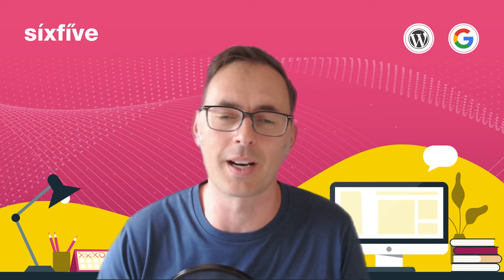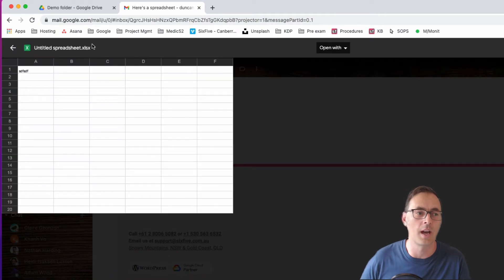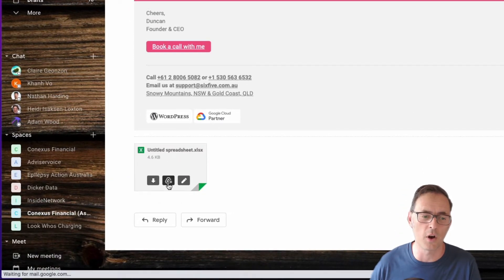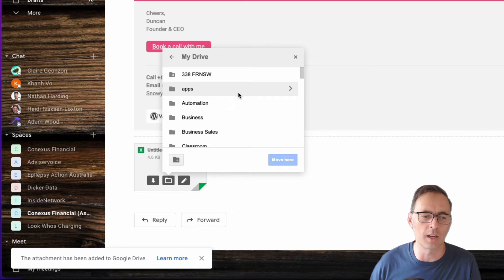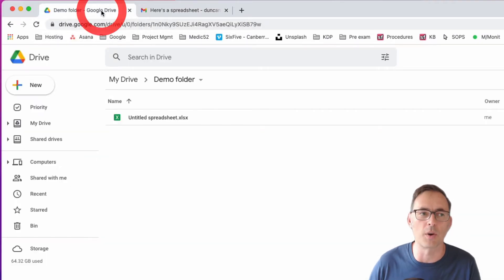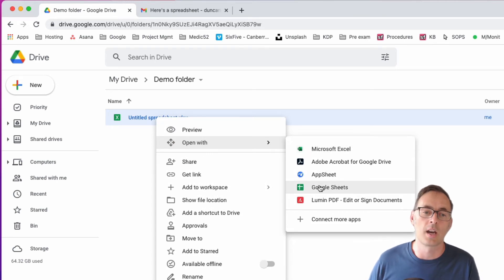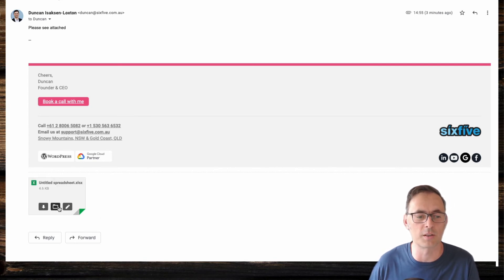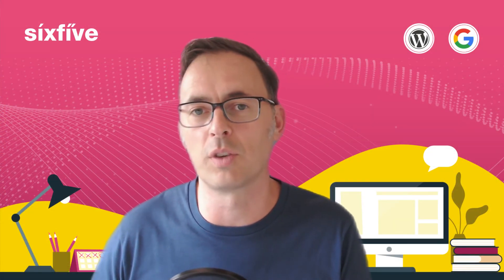How to Save Gmail Attachments Directly to Google Drive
Bust out the speed, save time by saving gmail attachments directly into Google Drive and organizing them.

You can save a Gmail attachment directly into Google Drive using one button, and then you can organise it into a different folder with another couple clicks to keep your digital life in check.

No need to download to your computer, and then upload to Google Drive, or organise on your computer.

In this video I'll show you how to save the gmail attachments and organize them in Google Drive so you don't end up with a cluttered filing system!

Chapters:
00:00:00 - Getting files from Gmail to Google Drive
00:00:16 - Downloading and uploading files
00:00:29 - Organizing Files in Google Drive within Gmail
00:00:43 - Opening an Excel File
00:00:56 - Adding Files to Your Drive
00:01:10 - Organizing Files
00:01:24 - Uploading Files to Google Drive
00:01:38 - Direct Access to Google Sheets in Google Drive
00:01:51 - Adding Attachments to Google Drive
00:02:03 - Quick Organization Tips
00:02:16 - Next Video